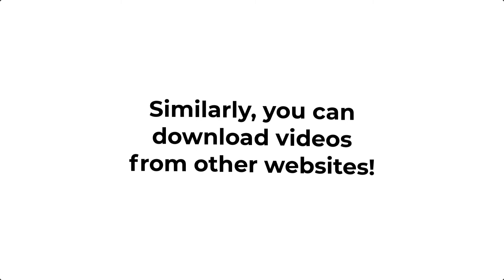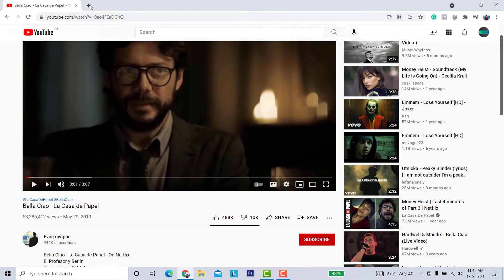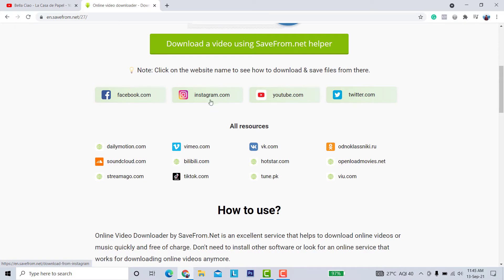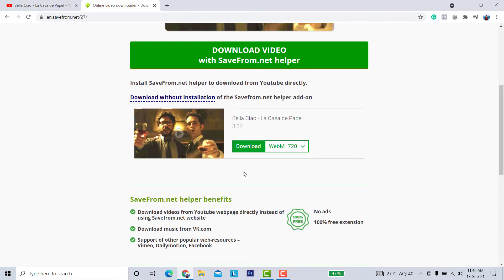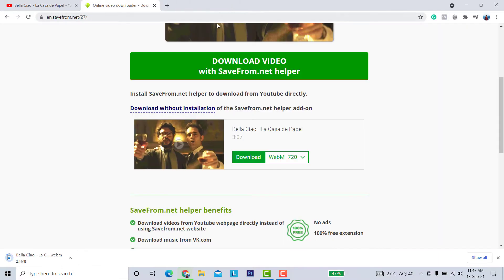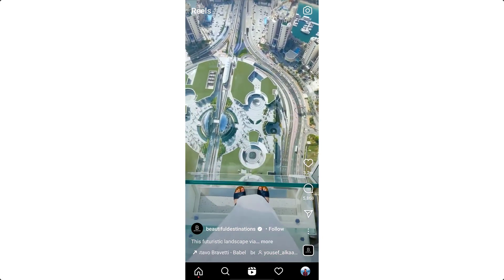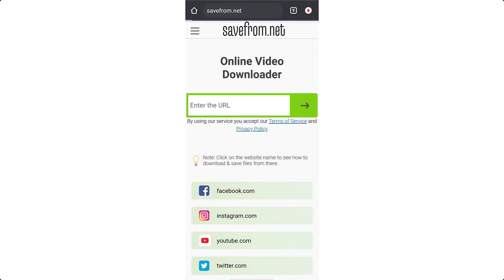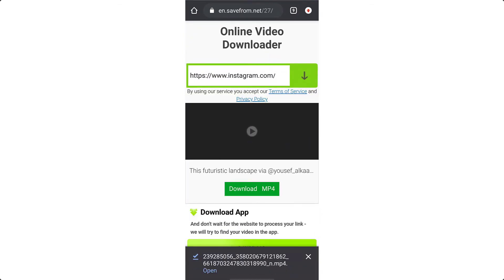How to Download Videos From Any Website in Google Chrome | Facebook Instagram Youtube TikTok Twitter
Wondering how to download videos from any website online? Then you are in the right place. In this video, I explained how to download videos from any website in Google Chrome. With this tutorial, you can download videos from YouTube, Instagram, Facebook, TikTok, Twitter, Hotstar and so on from on your desktop (Laptop or PC) and mobile devices directly to the gallery. You don't need to install any external software or applications to do this. The steps are very easy and anyone can do it.

Queries solved in this video:
1. how to download videos from any website
2. how to download Instagram videos
3. how to download YouTube videos
4. how to download Facebook videos
5. how to download TikTok videos
6. how to download Twitter videos

TECNOUX